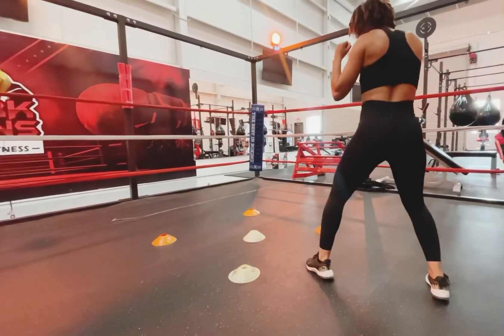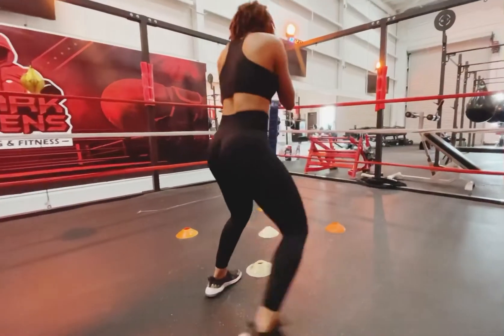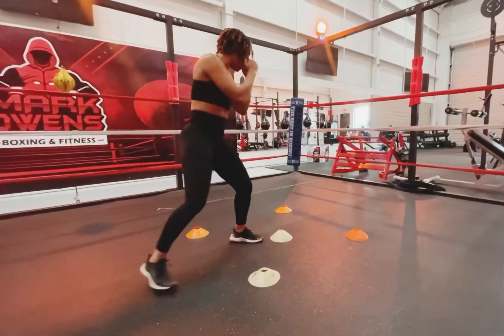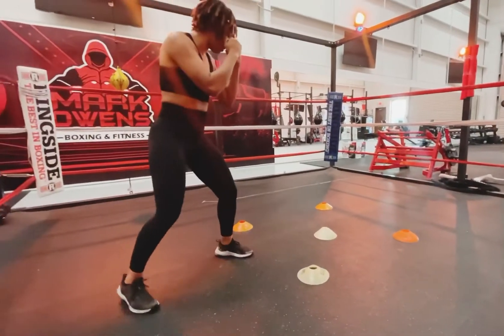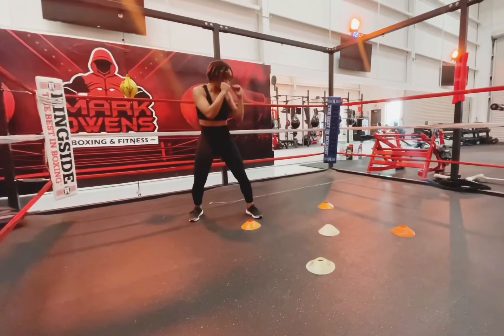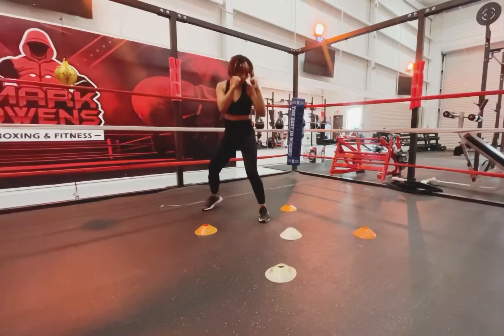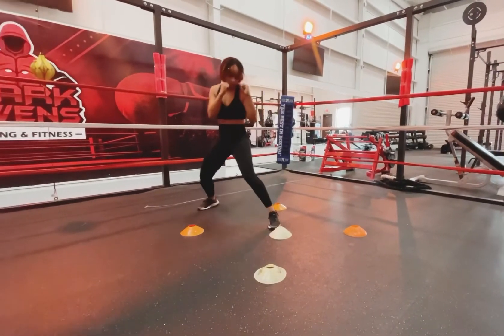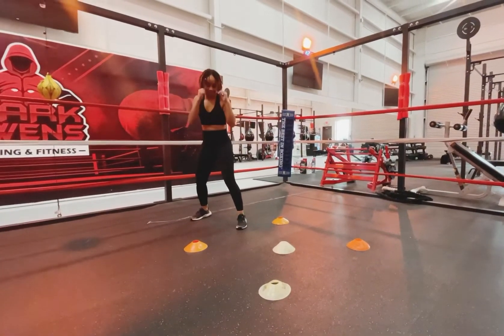January 20, 2022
For this footwork drill you need 5 cones or objects to place down as you see in  the video. Your moving around the ring whatever direction your stepping in, that is the foot that goes first. Once your comfortable, you can add the pivot and you are stepping to the side with the front foot and bringing your back foot around to get back to your stance.